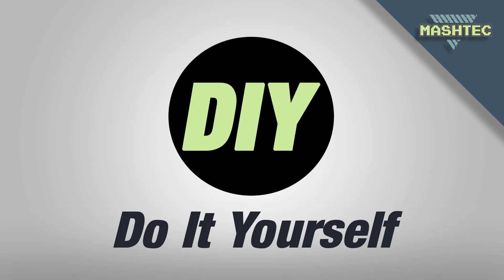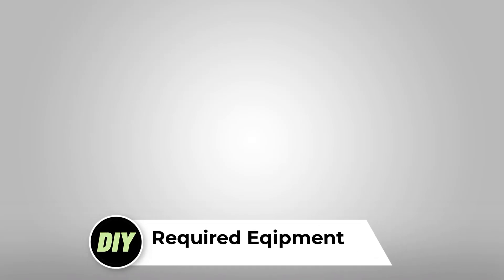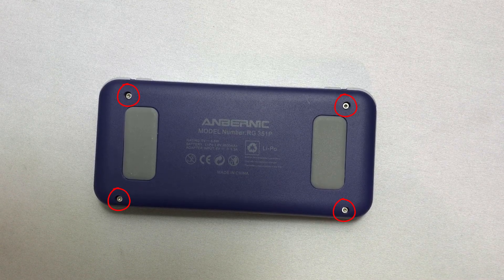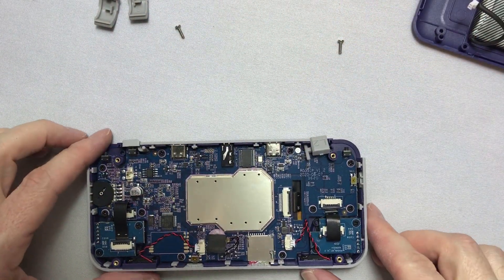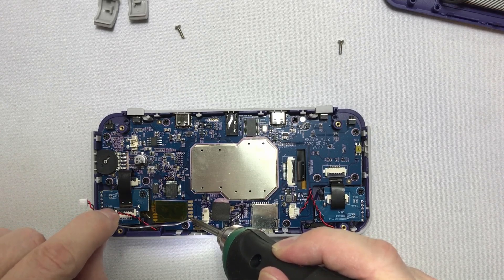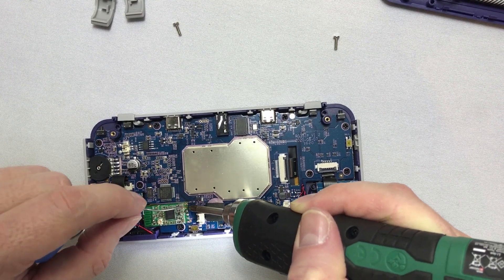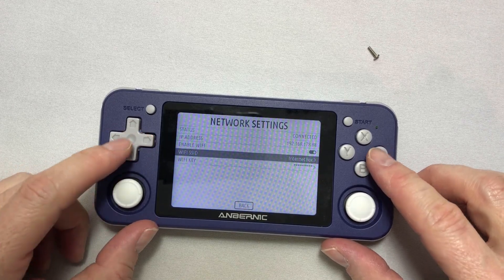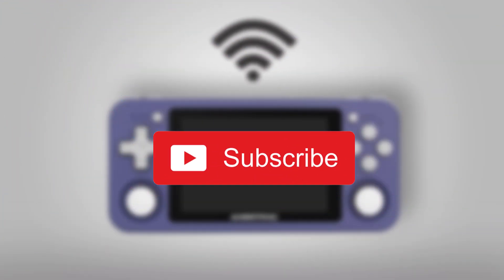RG351P - Howto install an internal WiFi module guide (DIY)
today i want to show you how to install an internal WiFi module to your RG351P and so, kinda close the gap to a RG351M, in terms of functionality.
In this video, i will show you the best module to buy to get the job done easily and will go through the required steps together with you.
In case you already use an external WiFi adapter, you might still benefit from this mod, because like that, your two USB-C ports remain free to connect external controllers for example. Enjoy!

Timeline:
00:00 Intro
01:35 Required equipment
02:45 Open up the device
05:16 Preperation
05:40 Install the module
07:00 Reassemble
08:10 Power on & test

WiFi module for the RG351P (from AliExpress):

Soldering Iron set
Torx Screw driver set
Polyimide tape